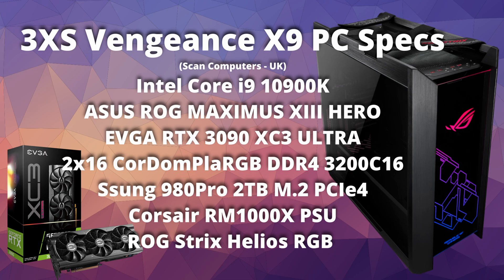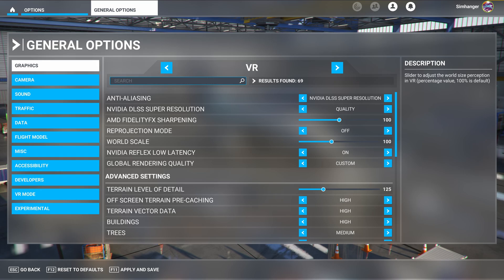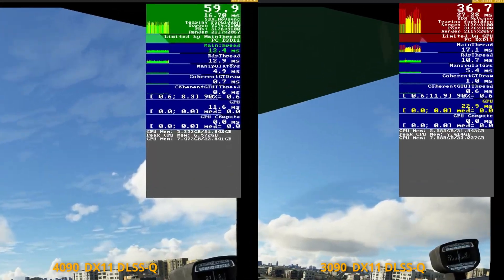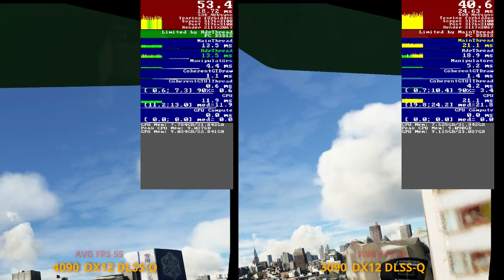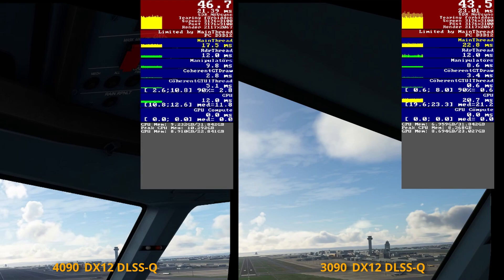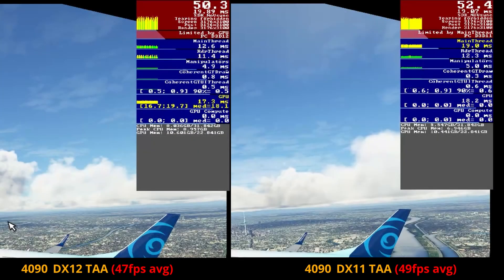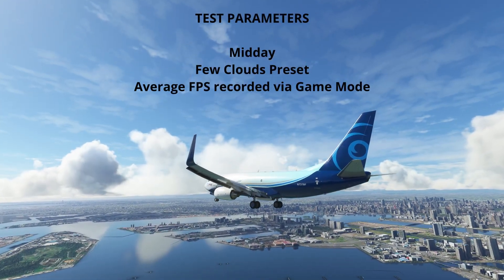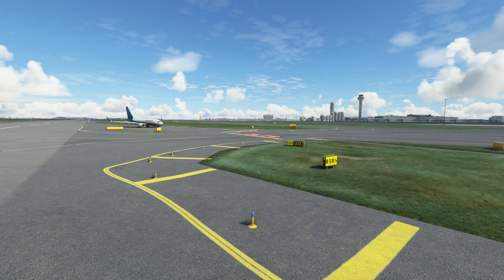RTX 4090 vs RTX 3090 | VR Performance Comparison | Tested in Microsoft Flight Simulator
Is this the VR performance you've been waiting for? How well does the RTX 4090 perform in VR in one of the most demanding titles, Microsoft Flight Simulator.  Comparison to the RTX 3090!